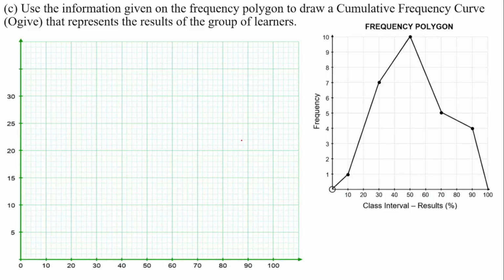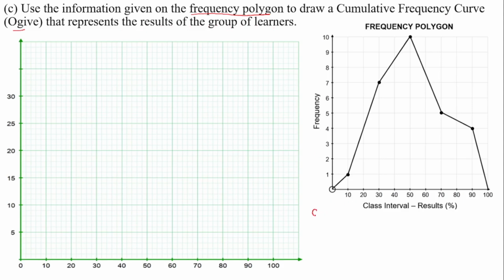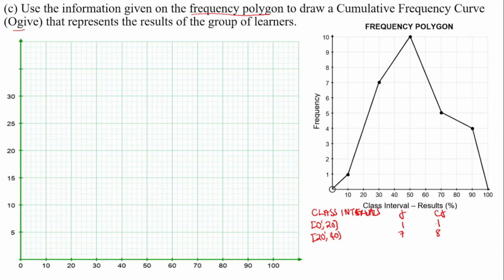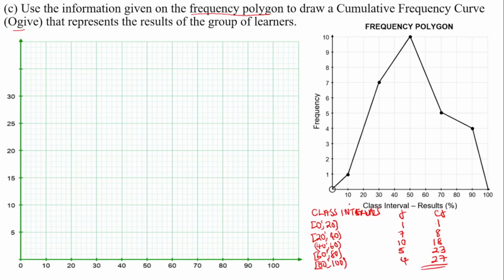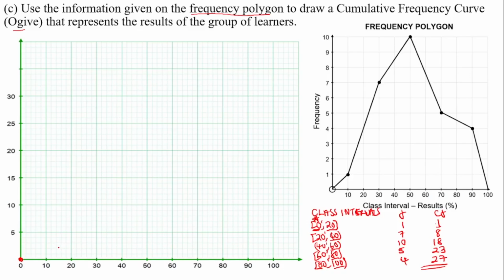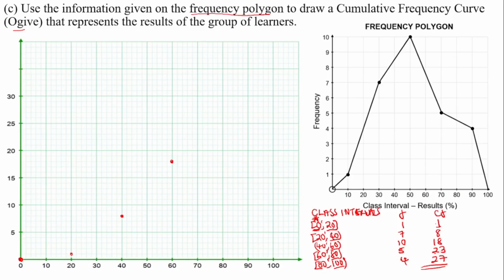2024 IEB MATHEMATICS PAPER 2 | QUESTION 3 c | OGIVE | CUMULATIVE FREQUENCY GRAPH